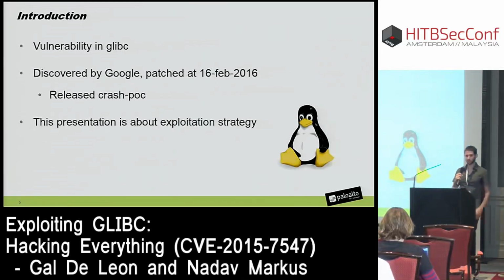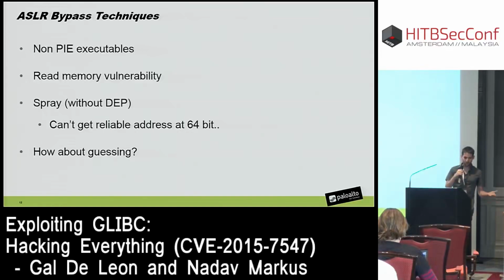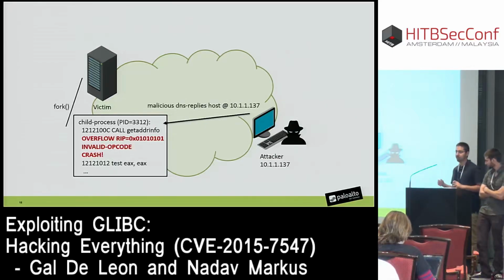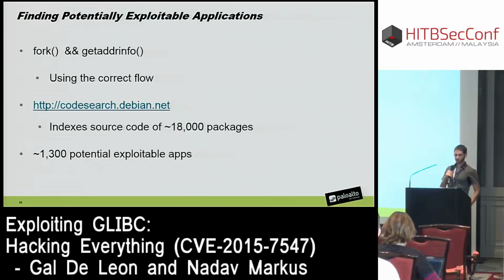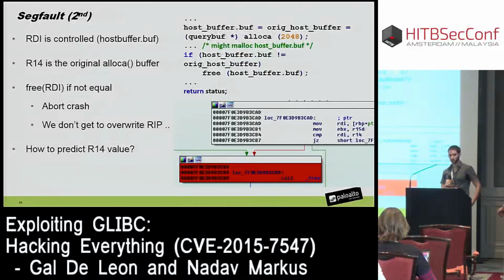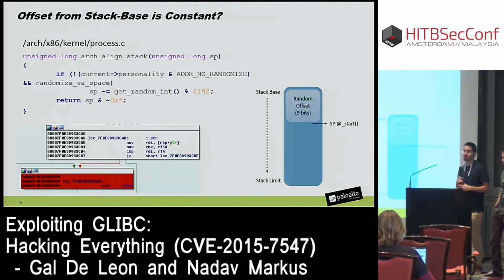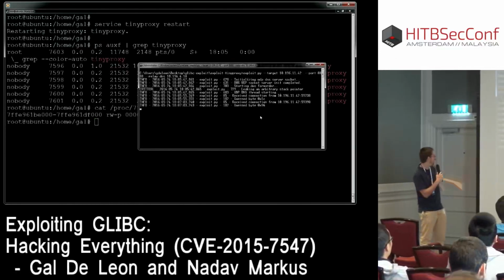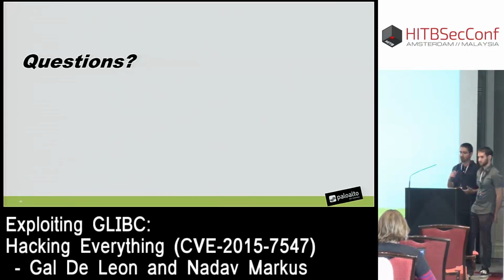CommSec Exploiting GLIBC Hacking Everything Gal De Leon and Nadav Markus